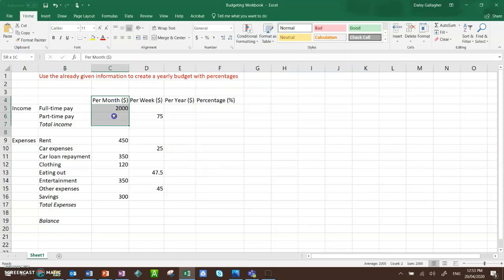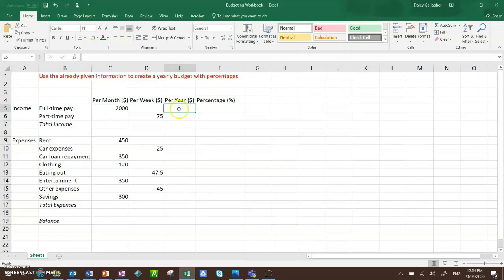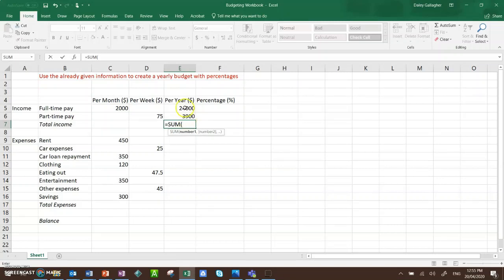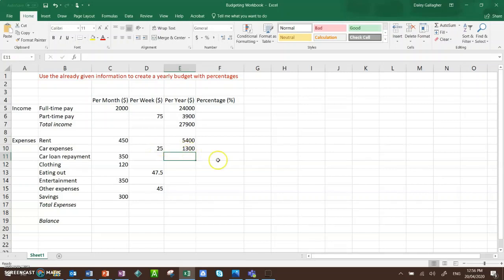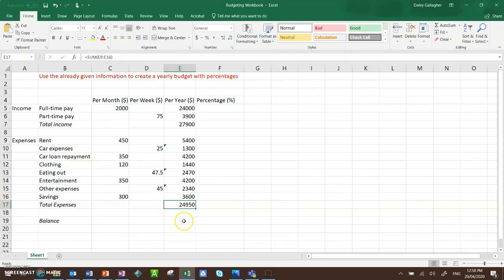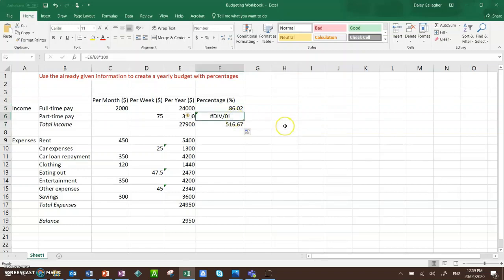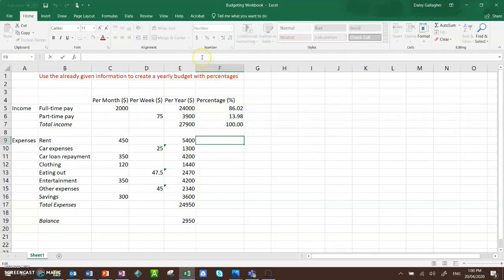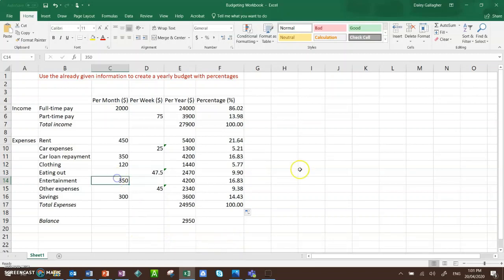10MAG 2E: Excel Budgeting